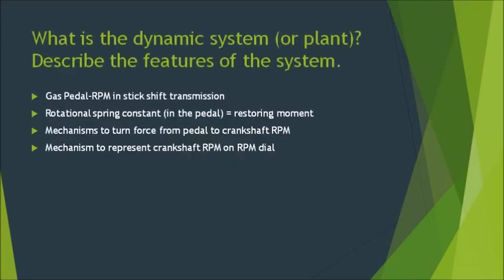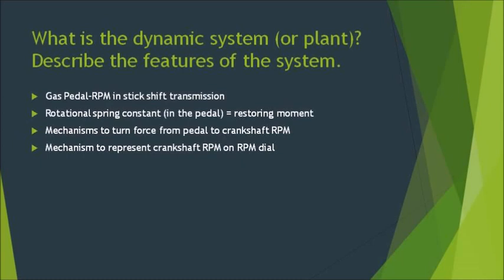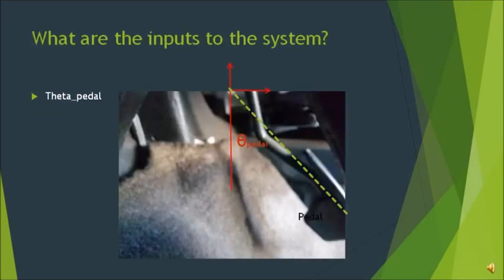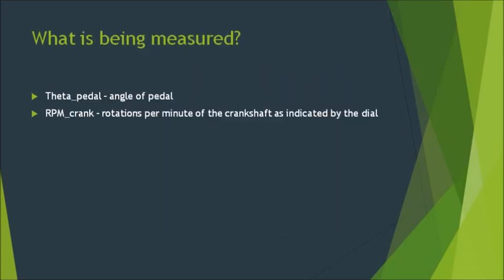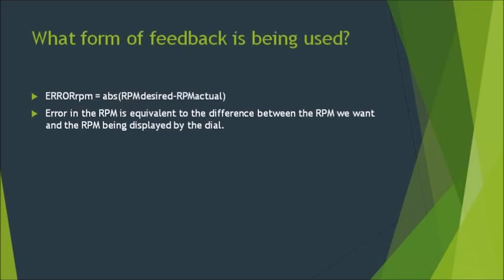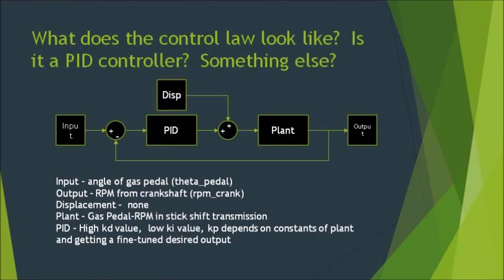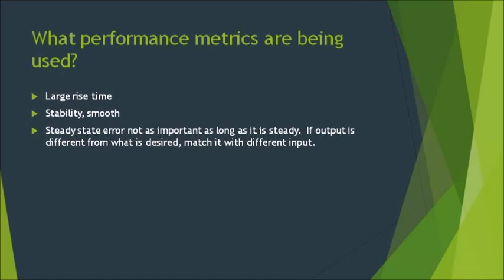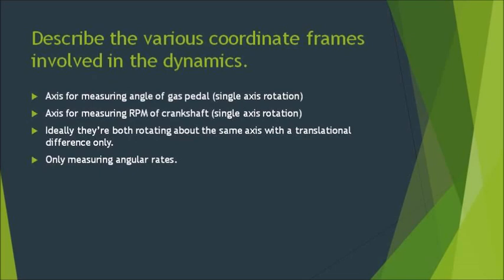theta of gas pedal to RPM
AERO320 CalPoly